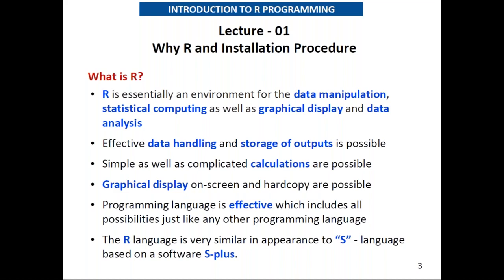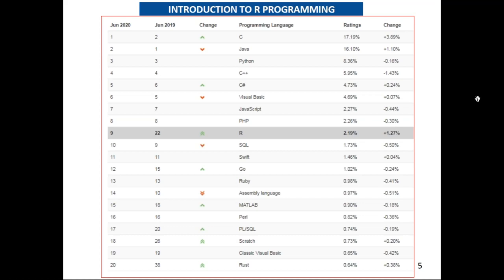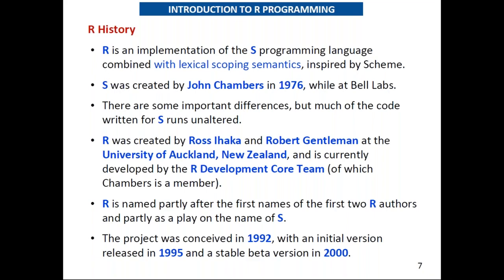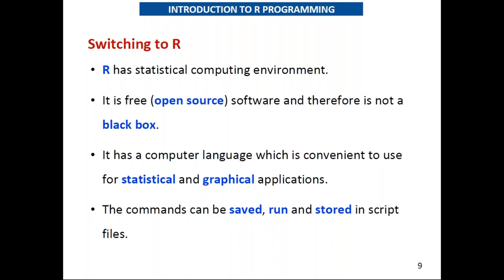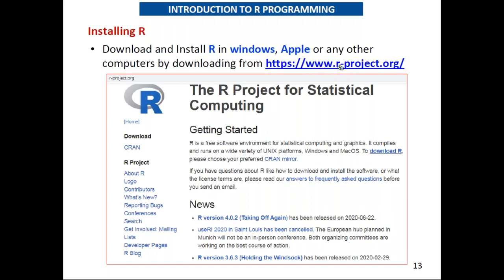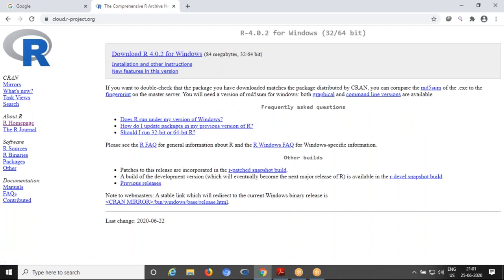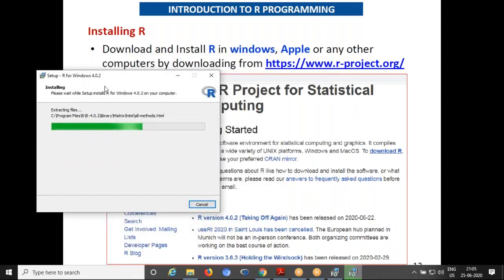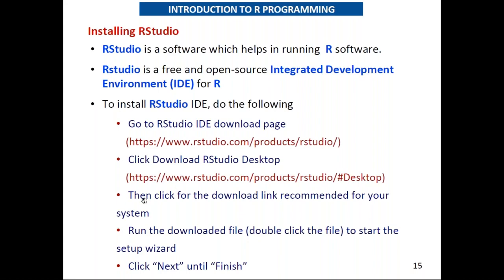R Programming: Lecture-1: Why R and Installation Procedure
Online Course on R Software:
Week-1 Lecture - 01: Why R and Installation Procedure

Outline:

• History of R
• Switching to R
• Installing R
• Installing RStudio